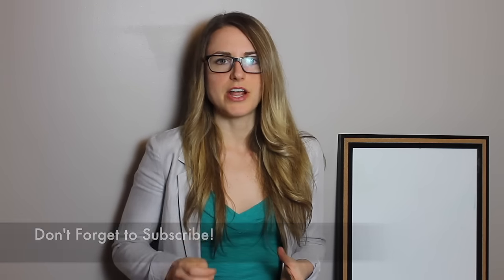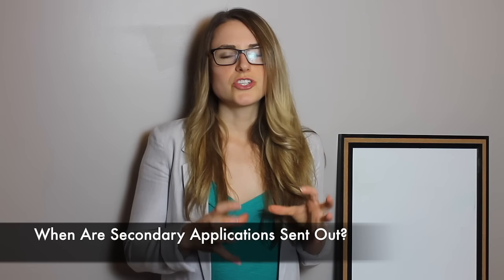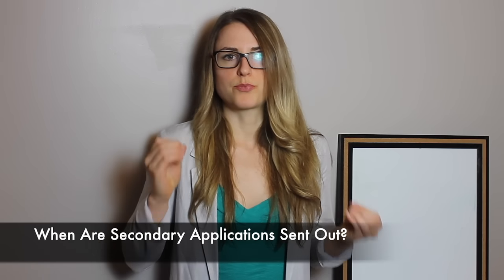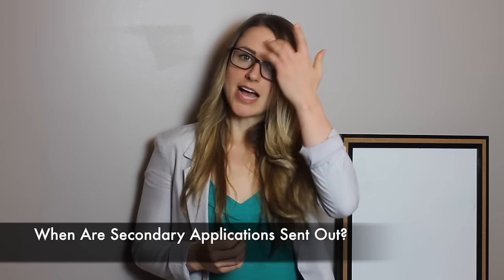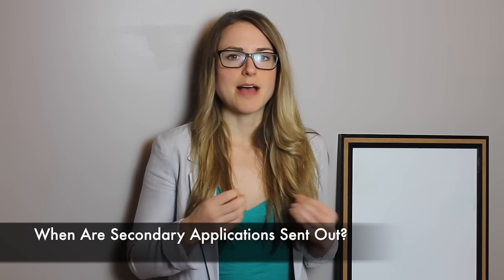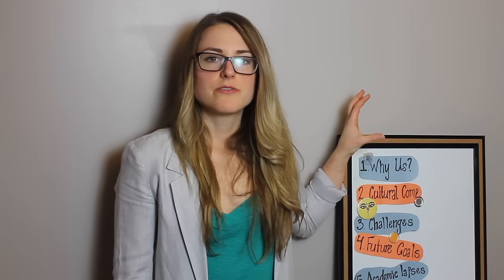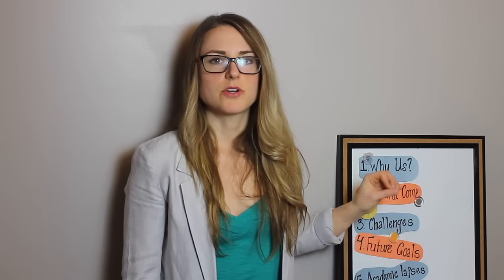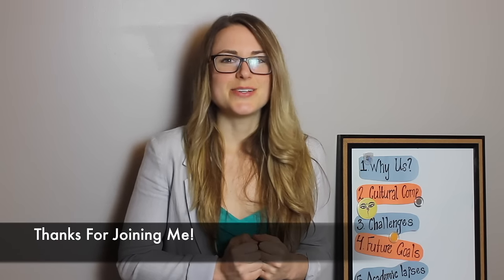How to Answer 5 Most Common Secondary Essay Prompts | BeMo Academic Consulting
Have you started planning your Medical School Secondary Essays yet? Confused about what med schools are looking for? Stay ahead of the curve with this helpful video!

Medical schools send out secondary essays to further assess the unique characteristics of each applicant that have not been addressed in the AMCAS Work and Activities section or your medical school personal statement. Acing your secondary essays can increases your chances of getting interview invites! Furthermore, these prompts can further help you brainstorm answers to medical school interview questions. This video will go over common medical school secondary application prompts, and tips for writing strong essays that application committees will love.

If you check out our comprehensive list of medical school secondary essay prompts, you can pull out common themes for the schools you are most interested in applying to. You should then create an essay outline or rough essay that addresses each of these themes. Though schools may change their prompts from year to year, pre-planning at least some of your essays will make you much more efficient with your writing, allowing you to create consistently well-thought-out essays.

Our admissions expert outlines when you should get started and breaks down what med schools are looking for with five of the most common secondary essay prompts for medical school.

00:00 - Intro
00:26 - When Are Secondary Applications Sent Out?
01:06 - How Long Do You Have?
01:31 - Example Common Prompts
   01:57 - Prompt #1 and how to answer
   03:12 - Prompt #2 and how to answer
   04:32 - Prompt #3 and how to answer
   05:23 - Prompt #4 and how to answer
   06:34 - Prompt #5 and how to answer
Closing - 07:18

If you'd like our help with your secondary essays, follow this link to learn about our programs and schedule your FREE initial consultation

Don't forget to register for a FREE Webinar "How To Make Your Secondary Essays Stand Out"

// Resources //

Here is a link to our comprehensive repository of secondary essay prompts from a variety of medical schools

If you are looking for more information on Secondary Essays and how to make yours stand out, check out BeMo's Ultimate Guide to Medical School Personal Statements and Secondary Essays book